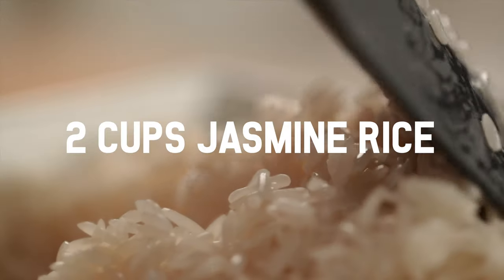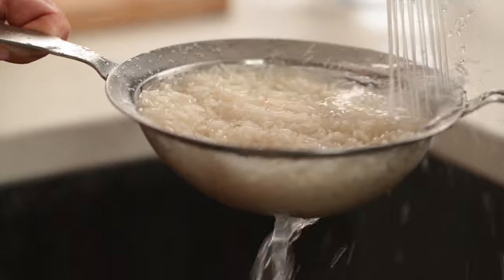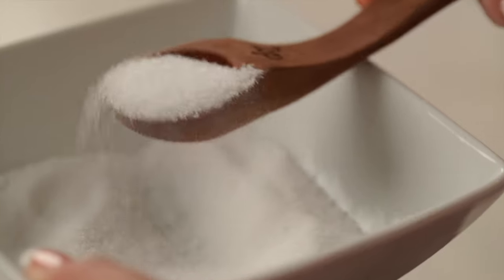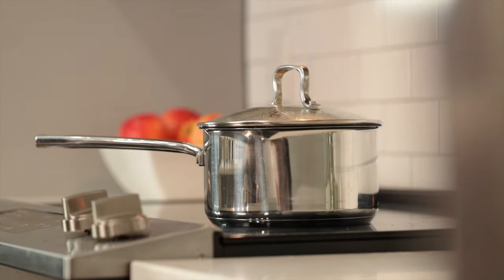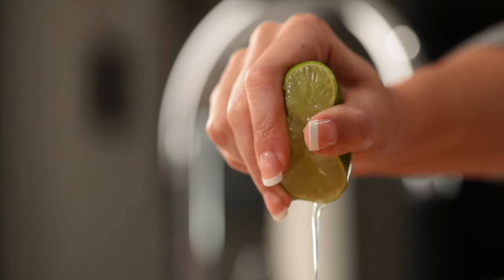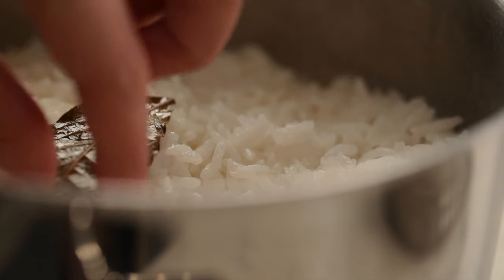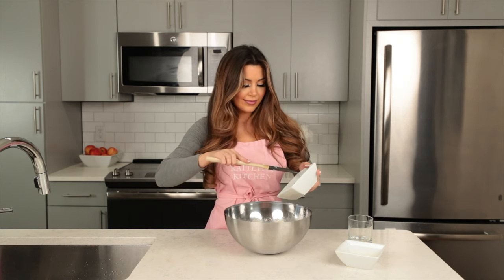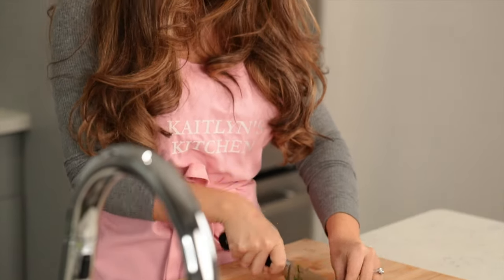Chipotle's Official Cilantro Lime Rice Recipe!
Have You Been Looking For Chipotle's Official Cilantro Lime Rice Recipe?

•2 CUPS Jasmine Rice
•1 Lime (juiced)
•3 CUPS Water
•1 Bay Leaf
•2 TSP Salt
•6 TBSP freshly chopped Cilantro
•6 TSP Rice Bran Oil (Olive Oil, Avocado Oil Works too)

KITCHEN GO TO’S:

My FAVORITE Chef’s (Santoku) Knife
Best Steak Knives
Portable 22" Electric Griddle
Cast Iron Griddle for Stovetop
My Cookware Set
Large White Bowls
Counter Hugging Bamboo Cutting Board
Wooden Measuring Spoons
Stainless Steel Non-Slip Mixing Bowl Set
Your Own Custom Apron
Easy Food Chopper/Processor
White Square Porcelain Ramekins
Oil Dispenser
Stainless Steel Kitchen Utensil Set
Chipotle Peppers

CAMERA GEAR WE USE:

Main Camera
Vlog Camera
Best Lens for Close Ups
Wide Angle Lens
Beauty Lens
Gimbal (Ronin S)
Lav Microphone

(PAIR THESE TOGETHER)
Beauty Lights
Beauty Light Soft Boxes
Light Stands